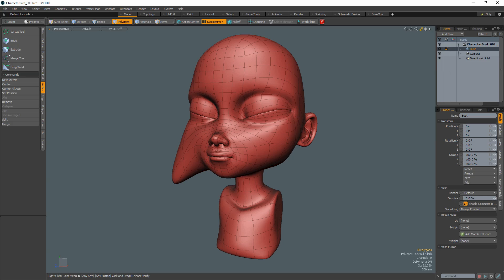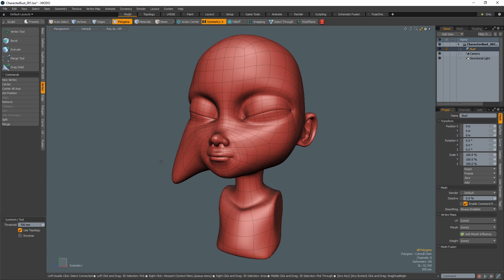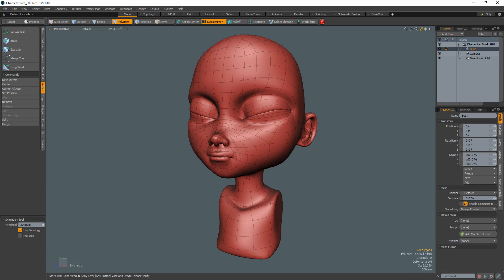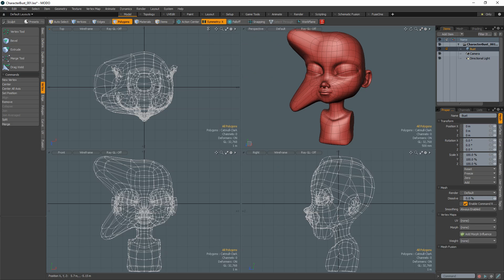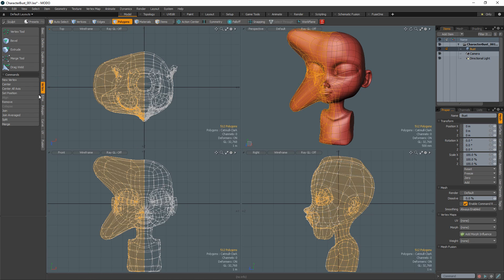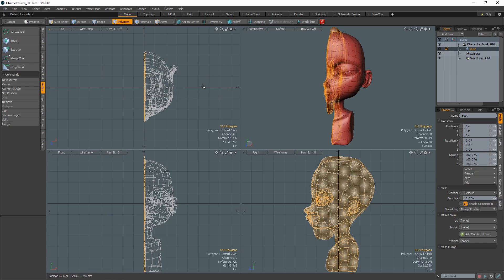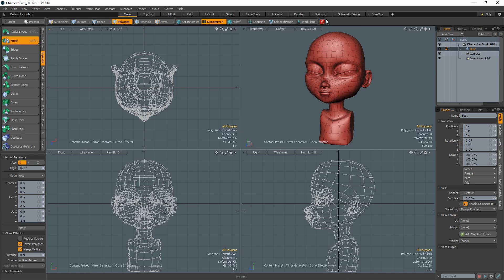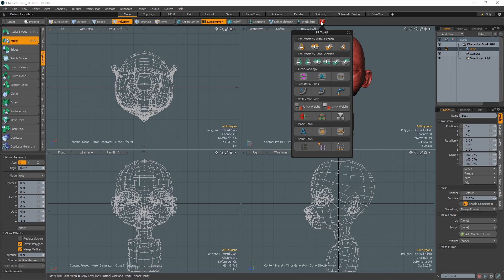MODO | Fix Symmetry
The symmetry tool in MODO is a quick way to interactively fix minor symmetry errors when working in symmetry mode. While this is an amazingly powerful tool, there are times you will need to manually correct symmetry issues. In this video, I share a technique I have used for years which always results in a perfect symmetrical mesh.